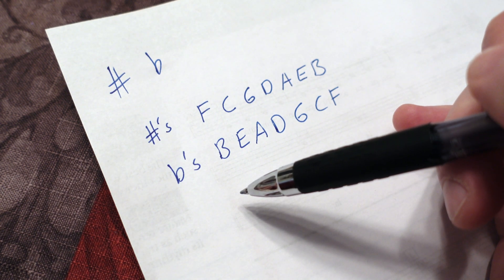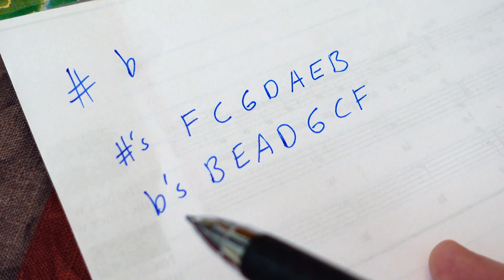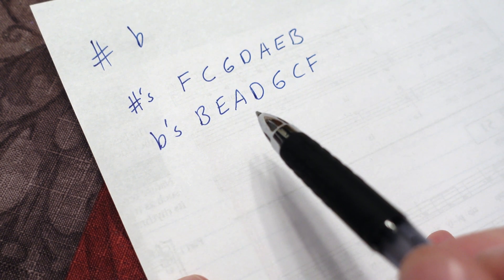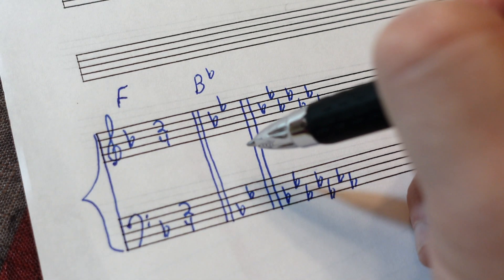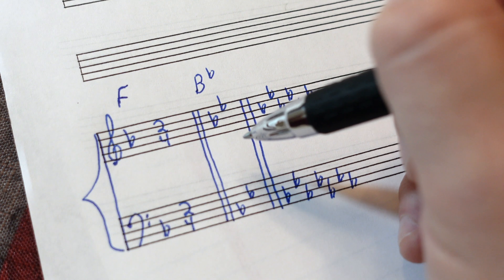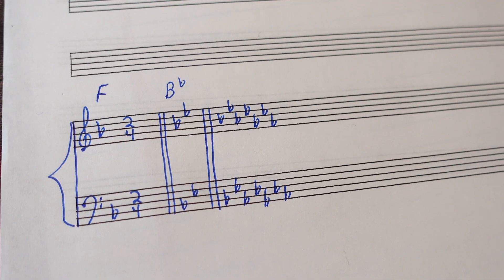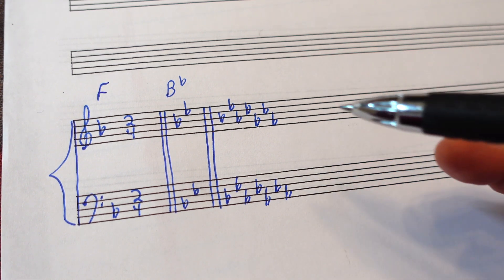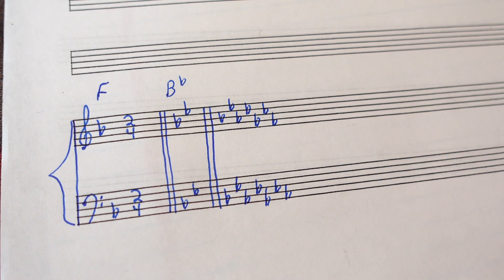How To Identify Flat Key Signatures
In this video Dr. Salvatore Vinciguerra will discuss how to identify flat key signatures. Dr. Vinciguerra will briefly discuss accidentals, the natural key or key of C, the circle of fifths, and two different techniques to help you identify flat key signatures. He will also share with you several musical examples to help demonstrate how to identify flat key signatures for piano and for solo band and orchestra instruments like the violin and trumpet.